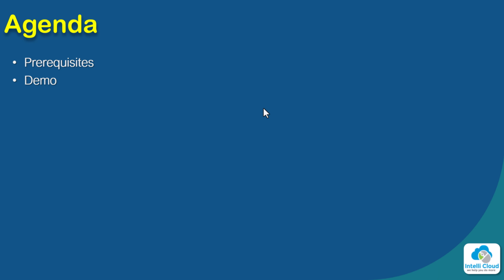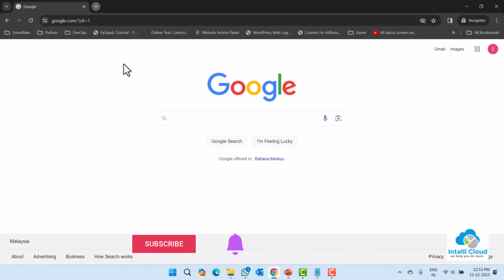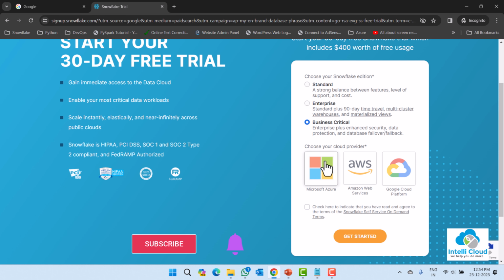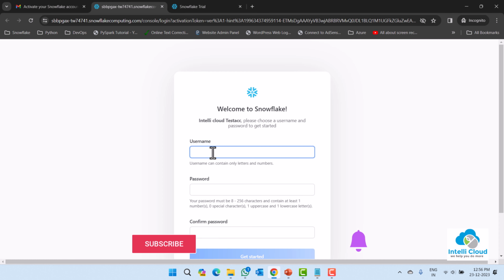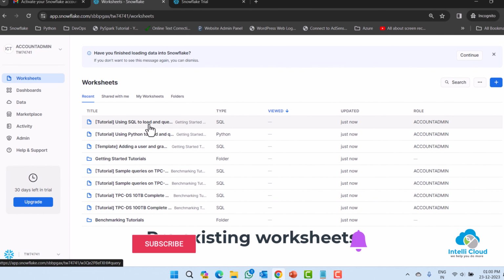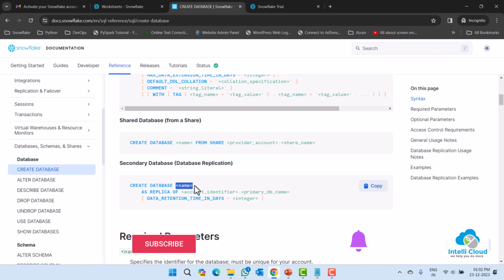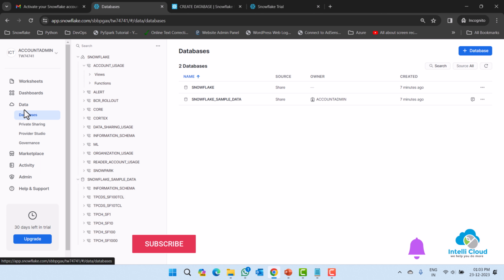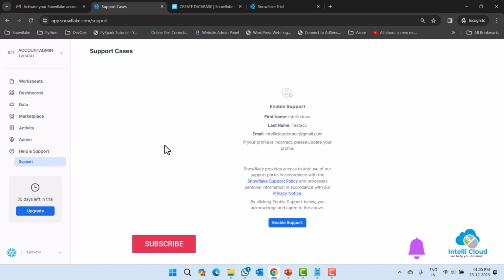Cloud Data Warehousing for Beginners: The Snowflake Trail || Getting started with Snowflake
Create Snowflake trail account || Start learning Snowflake || Getting started with Snowflake